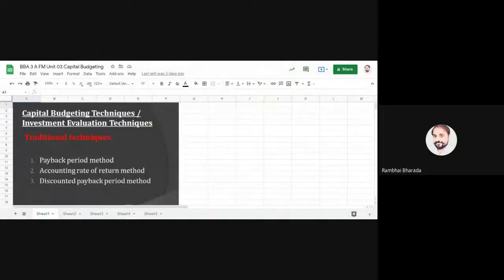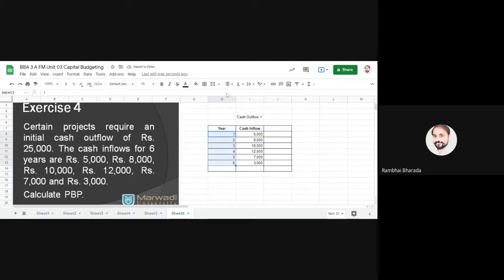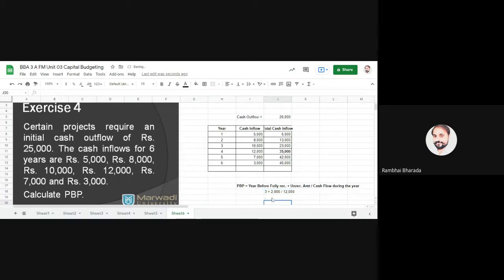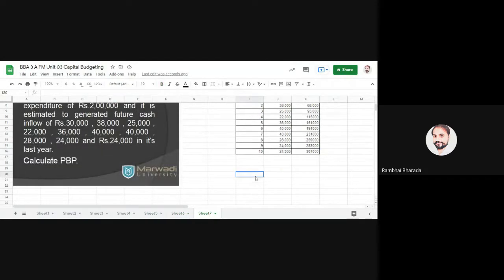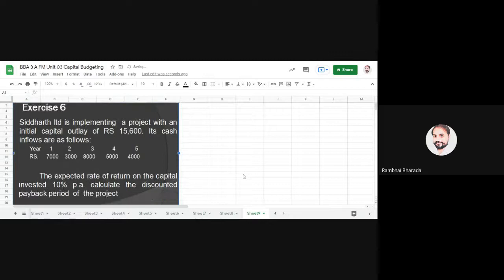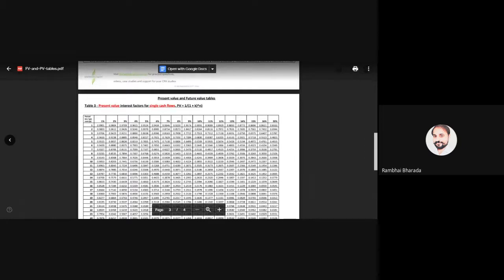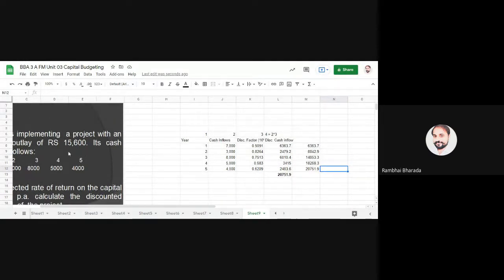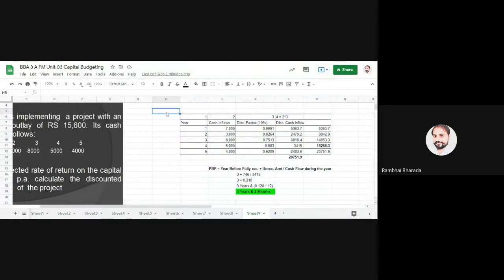BBA 3 A FM 06 09 2021